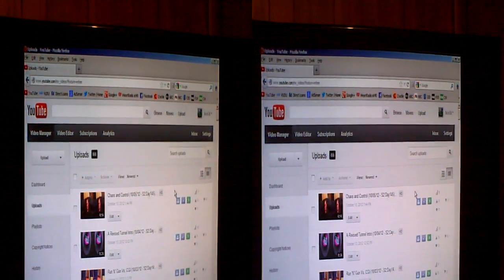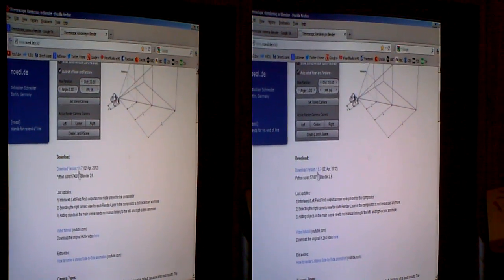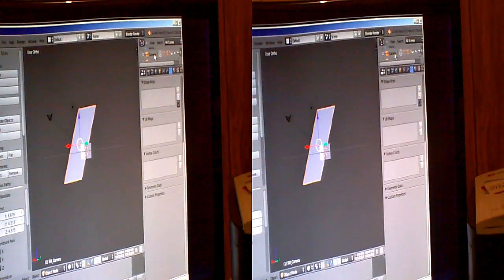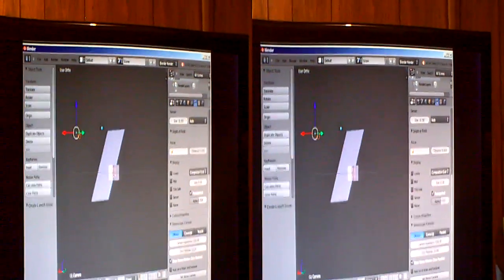Updating Stereoscopic Camera in Blender (10/06/12 - S2:Day146) yt3d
The original daily 3d vlog continues...